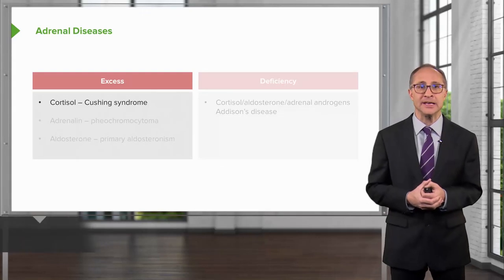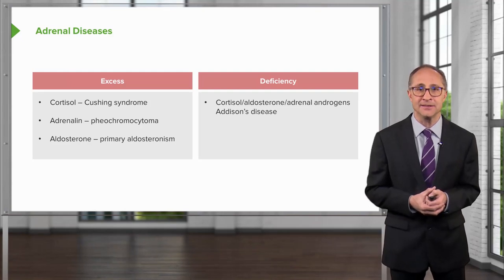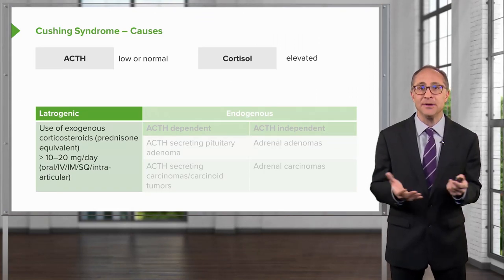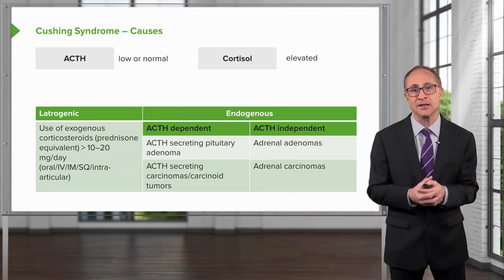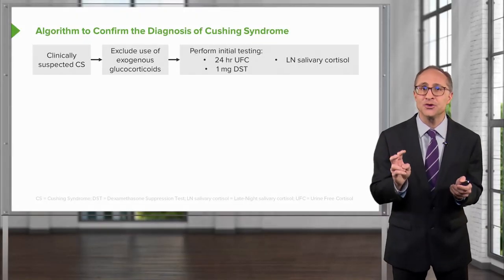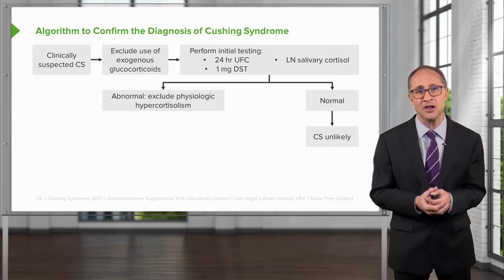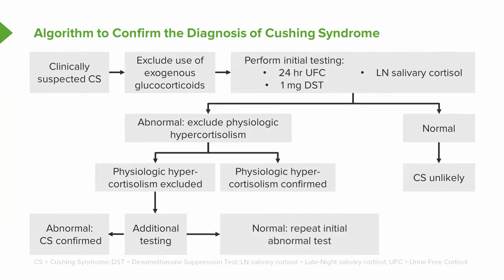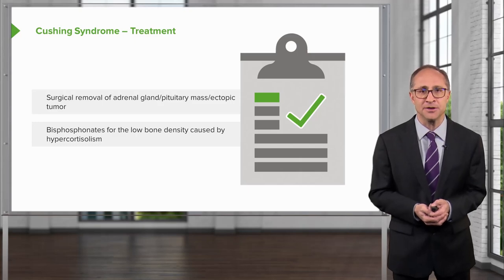Adrenal Excess and Adrenal Deficiency – Endocrinology | Lecturio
This video “Adrenal Excess and Adrenal Deficiency” is part of the Lecturio course “Endocrinology – Adrenal Gland Disorders” ► WATCH the complete course

► LEARN ABOUT:
- Adrenal diseases
- Cushing Syndrome
- Confirmation of diagnosis

► LECTURIO is your single-point resource for medical school:
Study for your classes, USMLE Step 1, USMLE Step 2, MCAT or MBBS with video lectures by world-class professors, recall & USMLE-style questions and textbook articles. Create your free account now

► READ TEXTBOOK ARTICLES related to this video:
Adrenal Gland Disorders: Cushing´s Syndrome, Conn’s Syndrome, Addison’s Disease, and Phaeochromocytoma